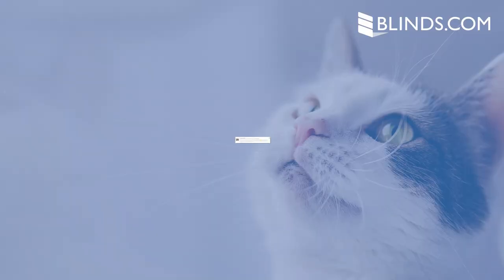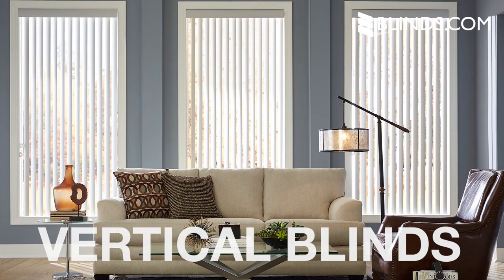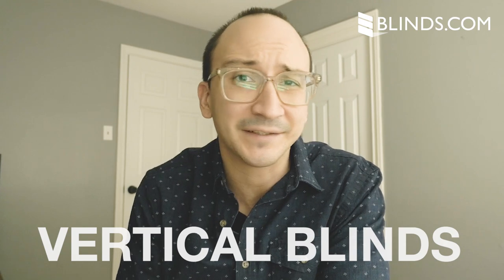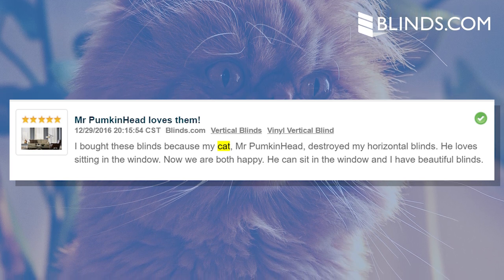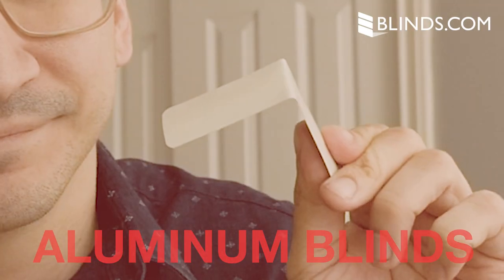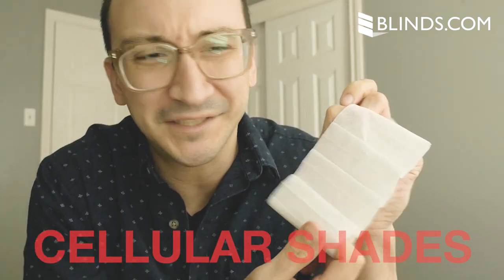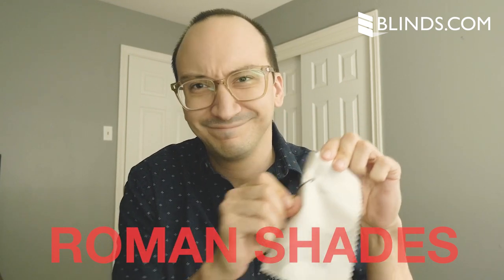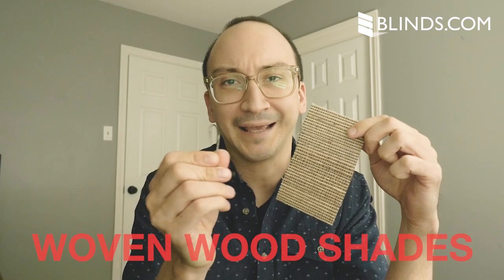Best Window Treatments for Cat Owners | Blinds.com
Looking for the best cat proof window coverings?

Blinds.com will show you that you can get great looking window treatments that are also durable and cat friendly…so you can stop spending money replacing your blinds and shades.

We will also show you which window treatments can easily be destroyed by cats.